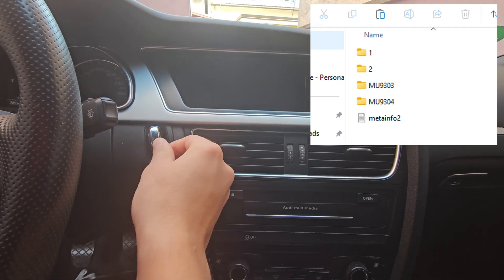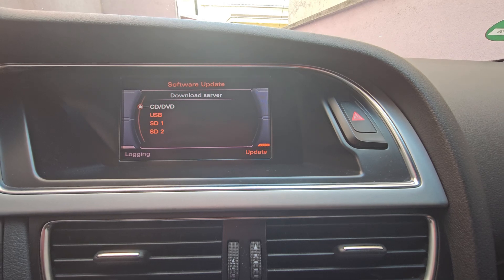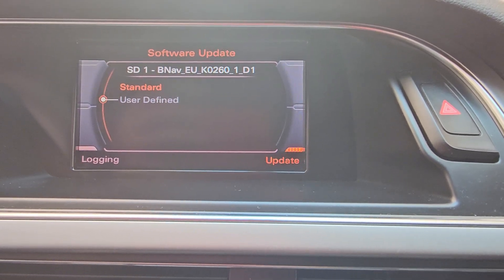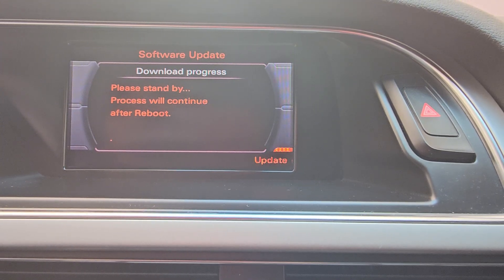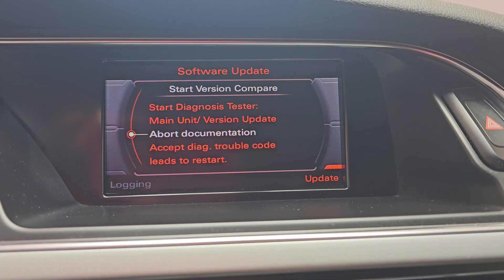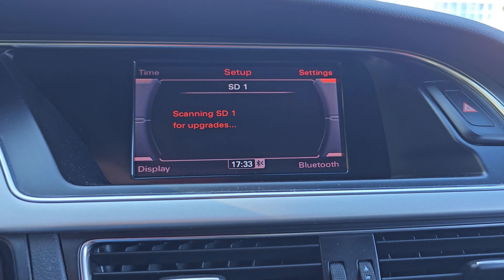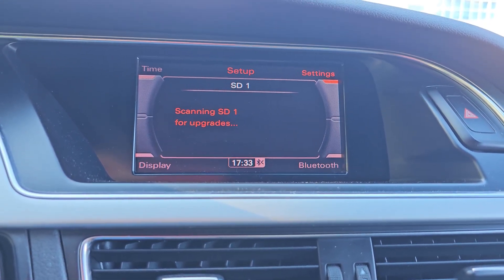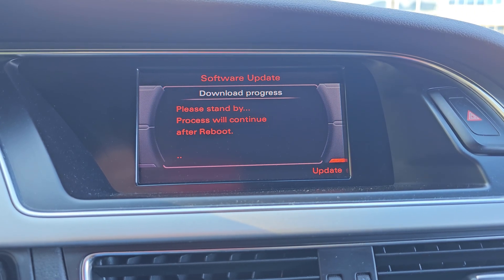How to Update Audi MMI 3G Basic (BNAV_EU) Firmware & Maps | A4 A5 A6 Q3 Q5 Tutorial / BNAV_EU_P0054_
📌 Full tutorial for updating Audi MMI 3G Basic (BNAV_EU) firmware and navigation maps.

✅ Firmware version: BNav_EU_K0260_1_D1
✅ Model: Audi A5 2011 (also works for A4, A6, Q5 with same system)
(pass:4G0060884AM)

⚙️ Steps covered in this video:
- How to prepare your SD card
- How to enter engineering menu (Setup + Return)
- Firmware update process
- Installing new navigation maps

BNAV_EU_P0054_D1
• 8R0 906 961 AA – BNav_EU_K0031_2_D1 (SVM: 3GBEU031)
• 8R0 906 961 AH – BNav_EU_K0070_2_D1 (SVM: 3GBEU070)
• 8R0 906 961 BD – BNav_EU_K0206_2_D1 (SVM: 3GBEU206)
• 8R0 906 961 DK – BNav_EU_K0257_2_D1 (SVM: 3GBEU257)
• 8R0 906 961 DP – BNav_EU_K0260_1_D1 (SVM: 3GBEU260)
• 8R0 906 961 AL – 3G_DAB_K0098 (SVM: 3GRU0098)
• 8R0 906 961 BC – BTHS_0400